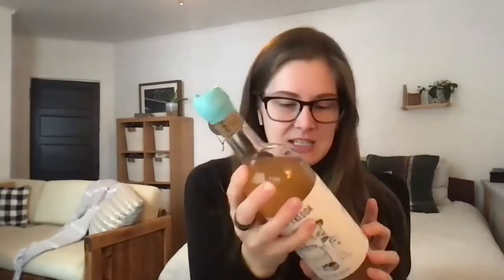Controvento - Doccia Fredda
A rare and local varietal blend that is refreshing, bright, and hazy. Spending 5 days on the skins, this orange gives of notes of minerals, grapefruit, and a slight touch of salt. Fun fact: the name Doccia Fredda translates to "cold shower" in Italian!

Tasting Notes: Notes of minerals, grapefruit, and a slight touch of salt

Pairings: Appetizers, Lean Fish, Fried Food

Abruzzo, Italy
Type: White, Orange
Vintage: 2019
Sulfites: No Added
Alcohol: 10.5%
Varietal: Trebbiano, Passerina
Production: Organic
Style: Complex